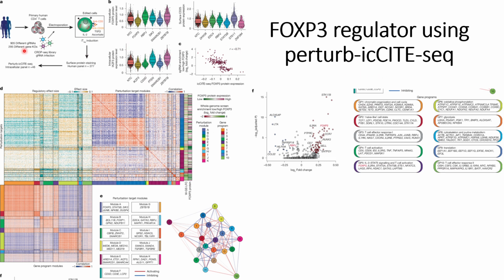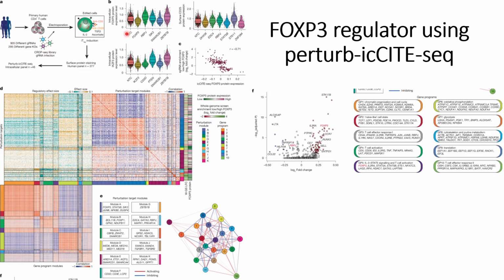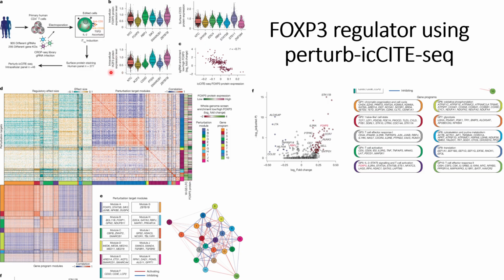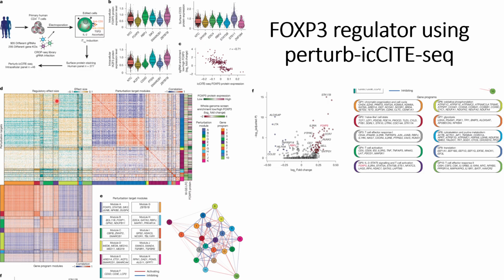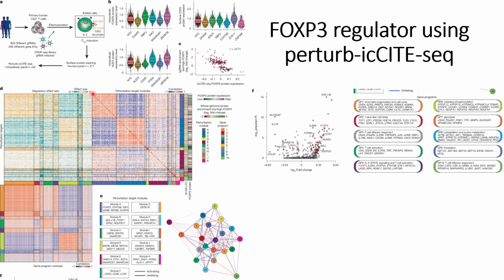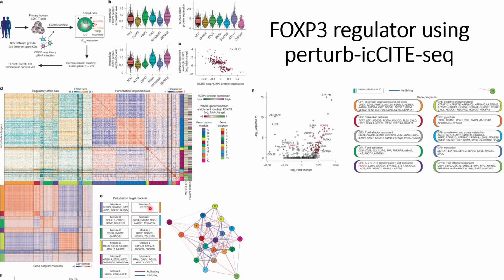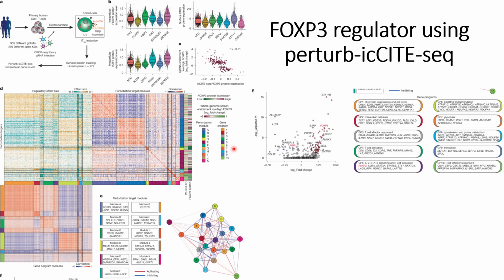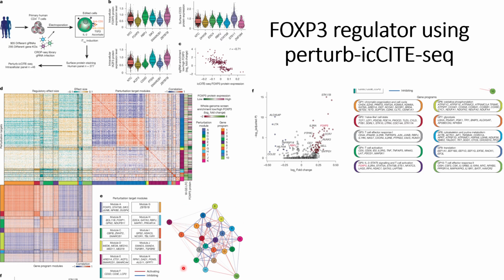Molecular mechanism involves FOXP3 regulation in primary T-cells using perturb-icCITE-seq Code: 960